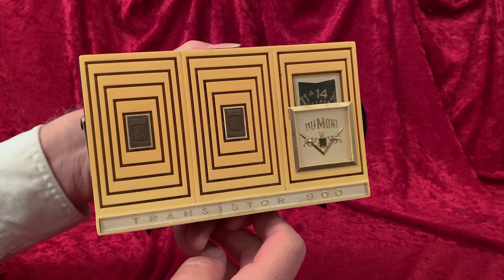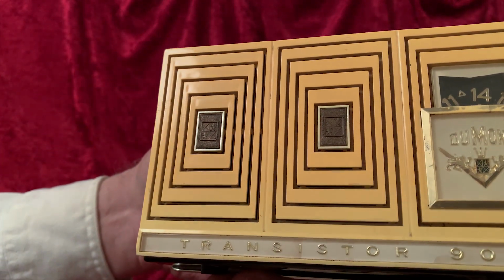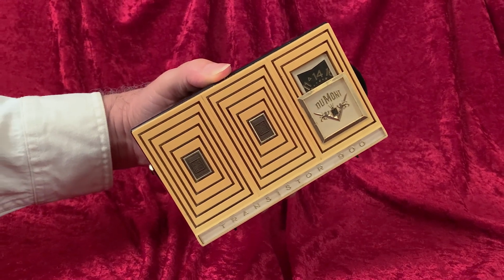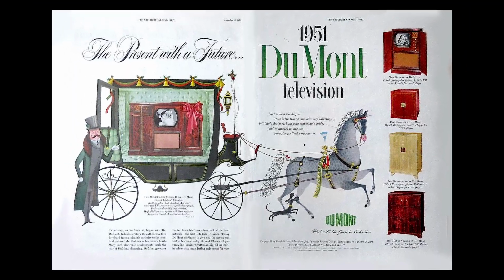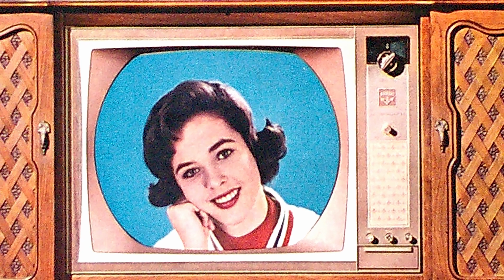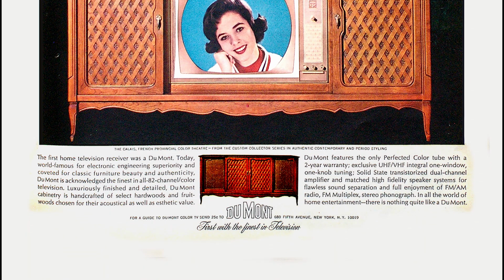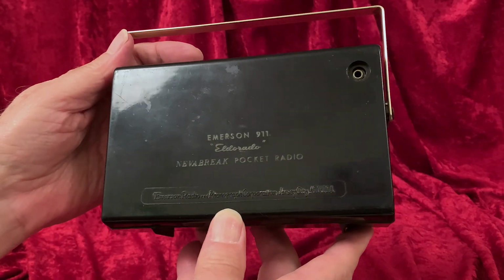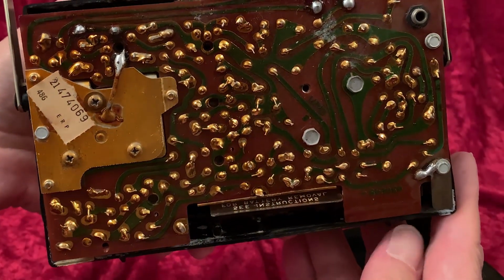This radio smells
This radio smells. Yes, it literally smells. It smells like the dashboard of a 1956 Chrysler. Or Craftsman tools. I don't suppose you have a '56 Chrysler but if you have any of those tools you might know what I mean. It's the kind of plastic used in the handles. Now if you just have those tools out in the garage you may not notice but if you have them tucked away in a tool box, you'll notice it when you open that toolbox. Like, what happened in here?! I gotta clean that up. But no one lost their lunch in there--it's just the plastic.

This is a crazy design with these concentric rectangles made of the.. suspected plastic. There are badges in the middle of them, and a fancy nameplate made of underpainted plastic over on the right side. On the bottom it says "Transistor 900." Looking over on the back, it says, "Du Mont Transistor 900 Perma-Life Pocket Radio." And on the bottom, Du Mont Television and Radio Corporation, Jersey City, New Jersey, USA. Now who else was in Jersey City, New Jersey, USA... Emerson. And that's who made this radio for Du Mont. That's why this looks SO much like the Emerson 911 Eldorado. Now, presumably Du Mont knew how to make radios but they let Emerson make this one. Well, the story is that in 1958 DuMont sold its TV manufacturing division to Emerson, according to Wikipedia which talks about televisions but as of this date makes no mention of DuMont radios. We can safely guess that Emerson bought the radio division too and continued using the DuMont name on radios and TVs as long as the DuMont name meant anything to anyone. In the Emerson line, DuMont was positioned as a deluxe brand--more "high end" than the regular Emerson products. And that accounts for the ornate decoration on this and other DuMont radios and TVs. What's going on here is exactly the same as what you see today in a so-called "luxury" hotel, or the homes of the nouveau riche-- gold claptrap all over the place, chandeliers in the bathroom and all that. Even if we don't see the pretentiousness of it at the fancy new hotel, we can see it here clearly enough, as with age the ostentation's tackiness becomes more obvious. And.. funny.

Another of DuMont's tendancies along these lines was its fondness for putting doors on their TVs-- because of course no high-class family would have a blank TV screen visible when it wasn't in use. You closed the doors and hid that screen. Against the decline of civilization you've got to put your foot down somewhere. Or next you'll be leaving your toaster out on the kitchen counter all day.

I came across this 1964 ad and was surprised to learn there were still DuMont television sets being made that late. You can see on the color TV pictured here.. and on the adverisement that surrounds it, they were still working that luxury angle in their marketing, and providing full employment to a wood-working department tasked with reducing the number of straight lines on their TV cabinets... The TV has a sliding door to cover the screen, thank goodness. This ad shows their corporate address now in New York City. Fifth Avenue. Of course.

As I once talked about in a video on Arvin, it's fun to pick up little clues about these radios from small details. Normally whenever we see some words molded into the back of a radio, they do not have a box around them. In that Arvin video we saw the words "Made in U.S.A." on the back, but when the cabinet molds were adapted to produce the radio elsewhere, they had to block out the old information and add the new. They cut "Made in U.S.A." right out of the mold and inserted the words "Hong Kong" in a new section, resulting in the impression of a 'box' around the words.  So... why would we see a box around Emerson's name and location on the back of this radio? Was this cabinet used by somebody else first? Did this radio perhaps first appear as the DuMont? Well, the words on the Du Mont's back ALSO have the box around them. So I think we can conclude one of two things, first that there is a mystery radio out there--that is the original and is of unfathomable beauty and rarity--or  the much more mundane conclusion is that Emerson designed and produced their Eldorado radio and the Du Mont radio at the same time and so produced the original mold without these words being "built-in" at all, but a blank space left in the mold to be filled in appropriately.

The Du Mont 900. There's a real verve to its ostentation.. that, as a collector, I have to admire. It's an audacious design, wildly pretentious, and it makes me.. laugh. This,... though it too makes me laugh, has a certain sad quality to it. Maybe it's the fussiness of it all. Or maybe I'm just jealous. Maybe I realize that the closest I'm ever going to come to living the lifestyle of the rich and famous is.. owning.. this DuMont radio. And it smells.